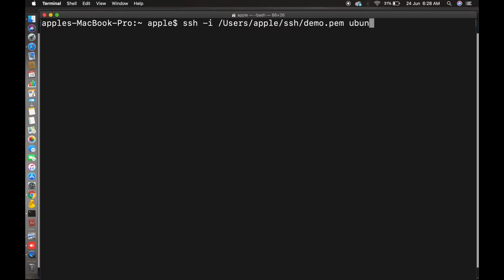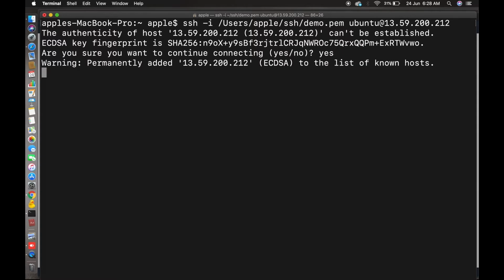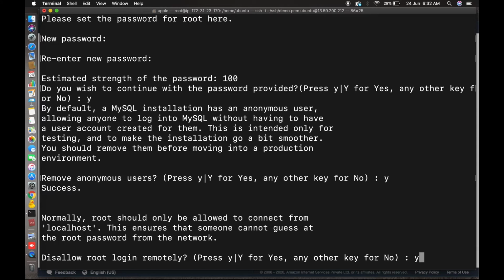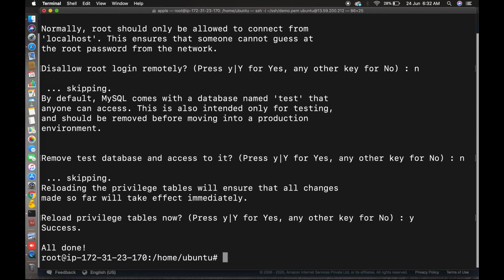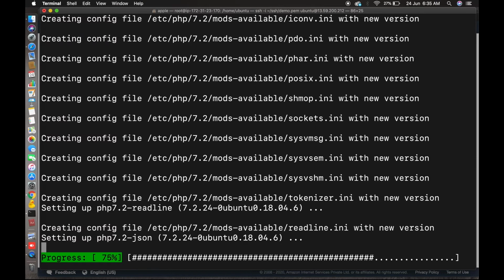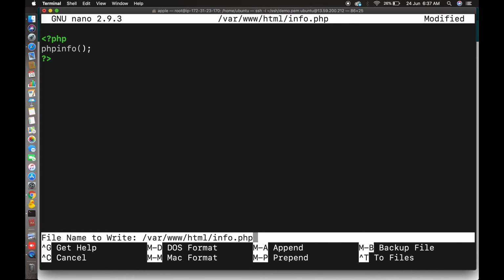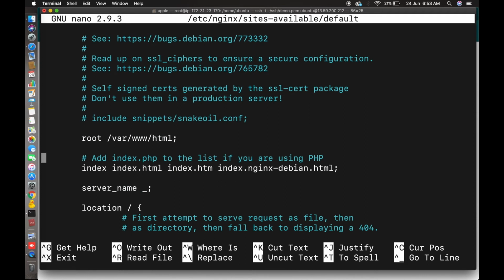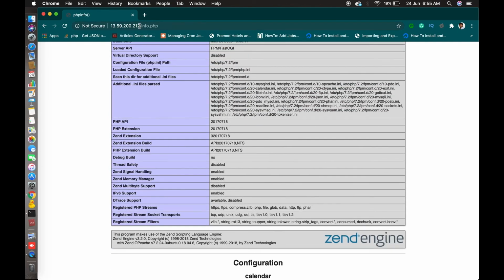How to install nginx, php, mysql on ubuntu 18.04 : Hands-on!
In this video, we will understand how to install Nginx, PHP, and MySQL on ubuntu 18.04 in AWS EC2.